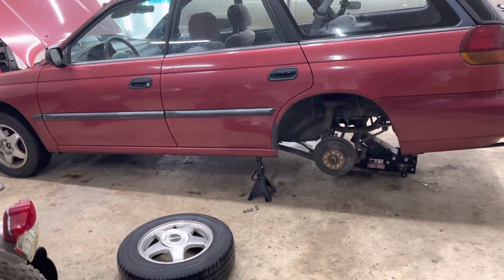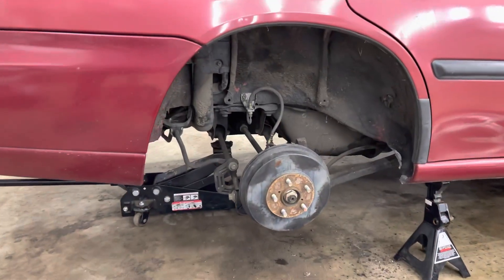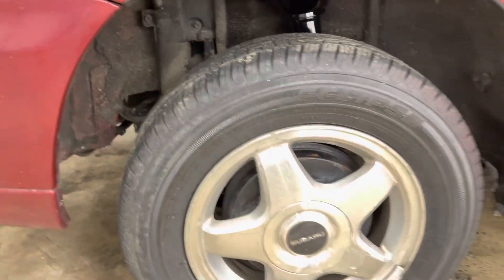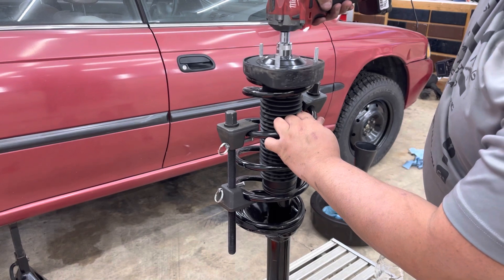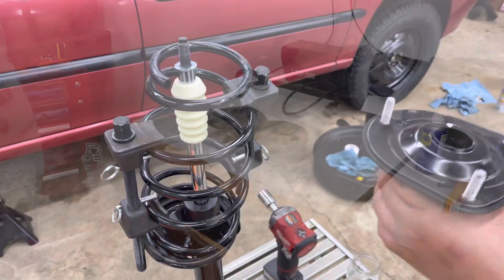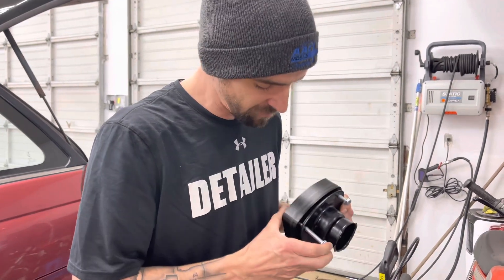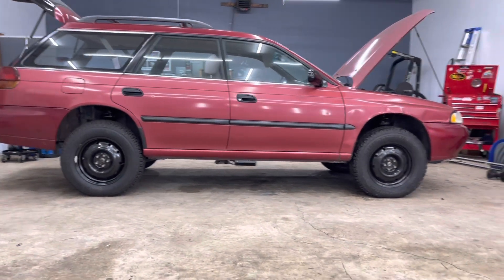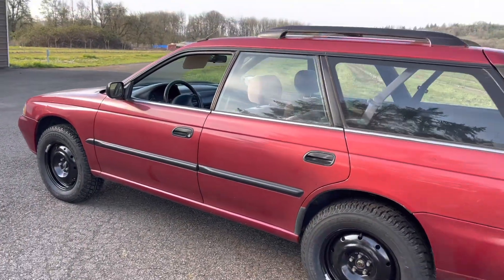Subaru Legacy Overland Build Part 2 Lift and Tires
Subaru legacy Overland Build